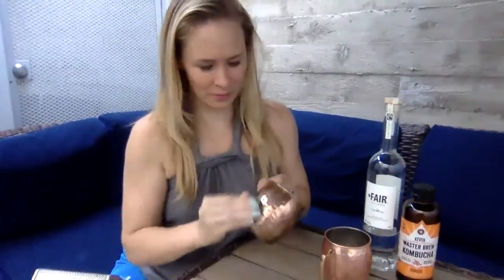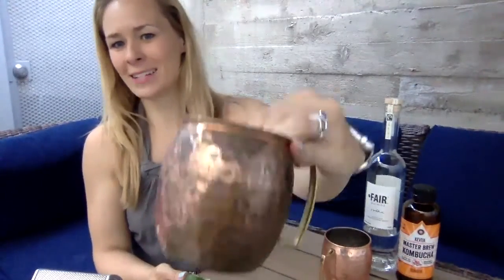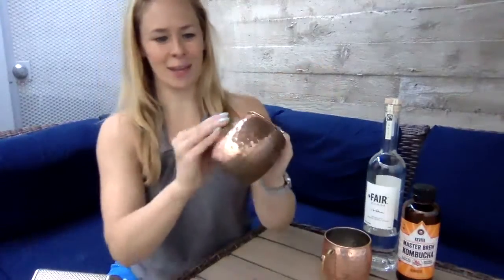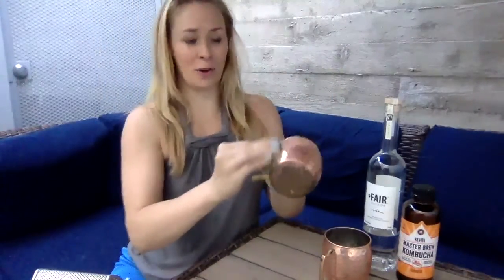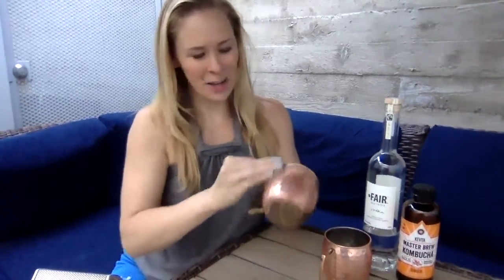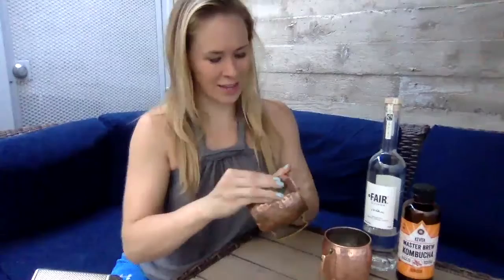How to Remove Patina from your Copper Mug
Fancy a Moscow Mule? Here's a recipe!

If you have a copper mug (or anything copper, really) and want to get it back to its original shiny appearance, This video will show you how to clean it and take the patina or tarnish off without using any harsh or dangerous chemicals!